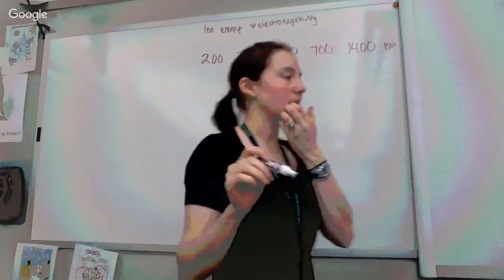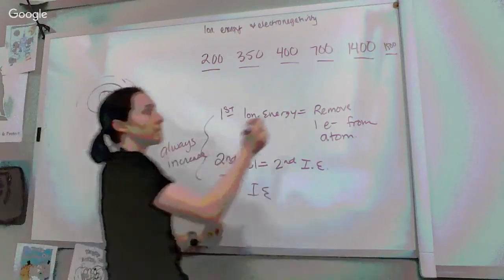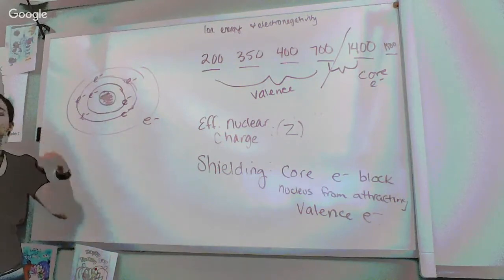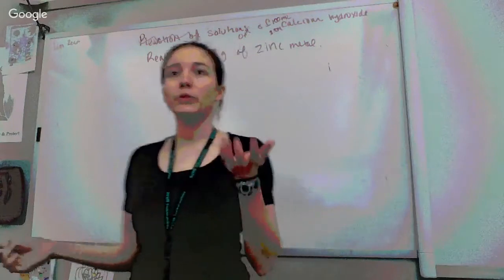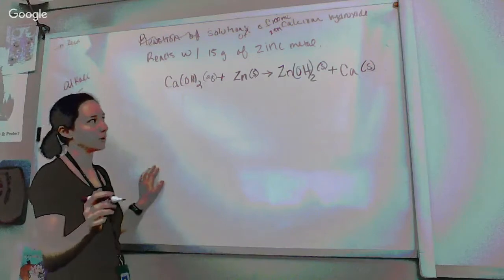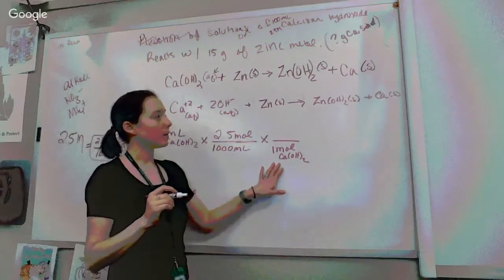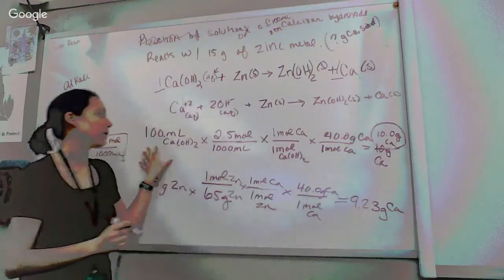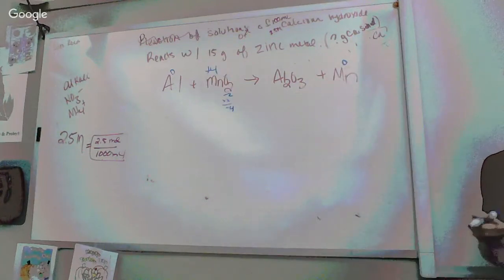AP Fall Final-4th hour